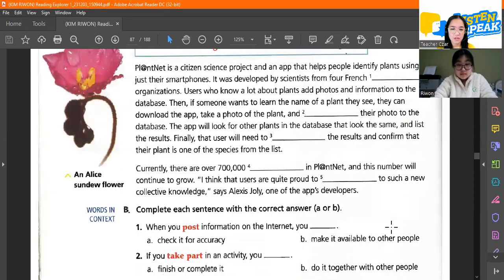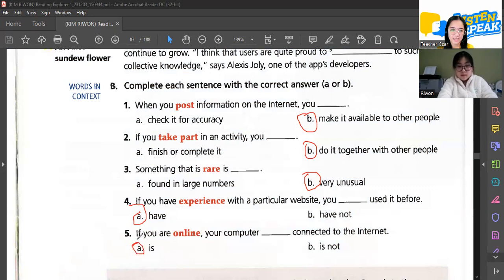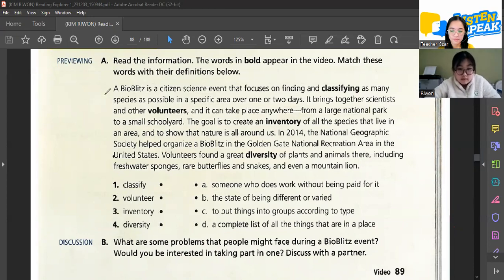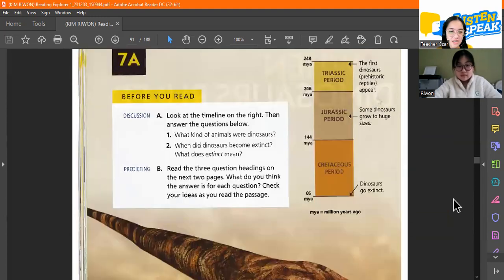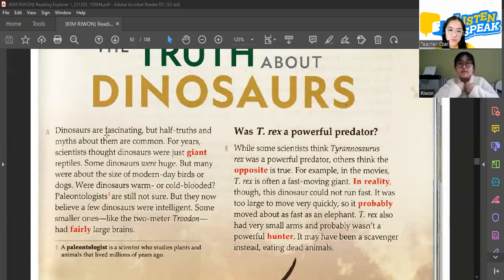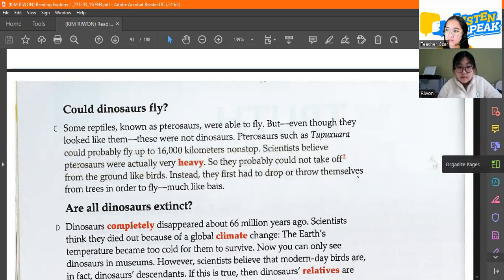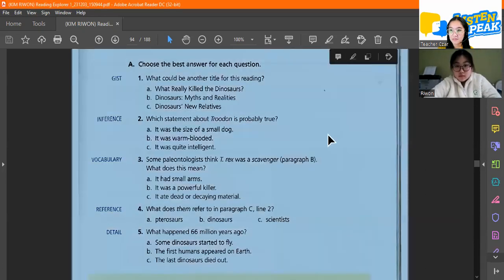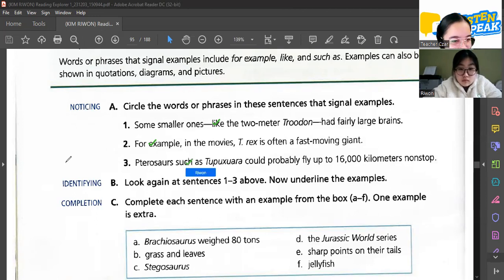Kim Riwon 02 07 2024 Reading Explorer 1 Pages 88-96